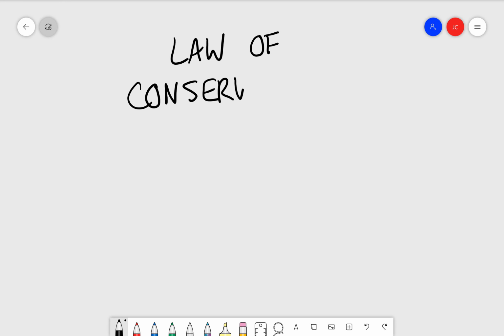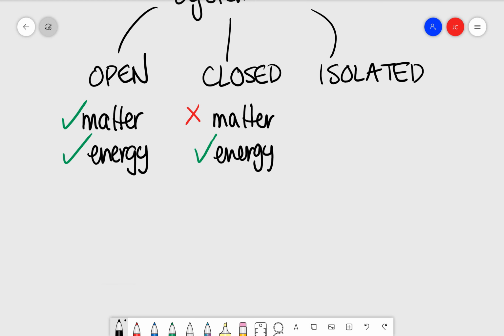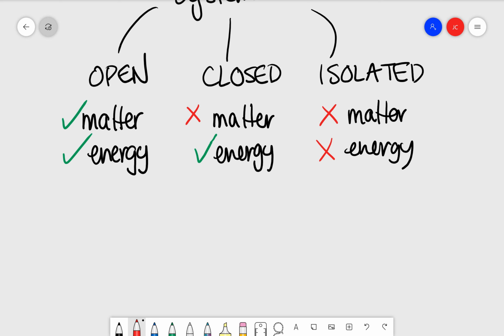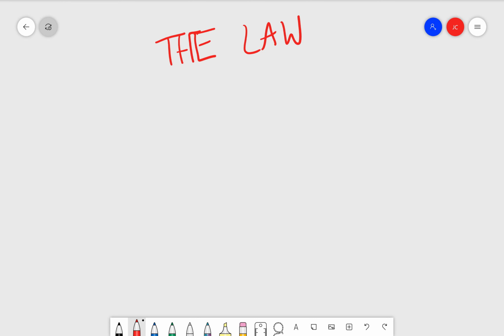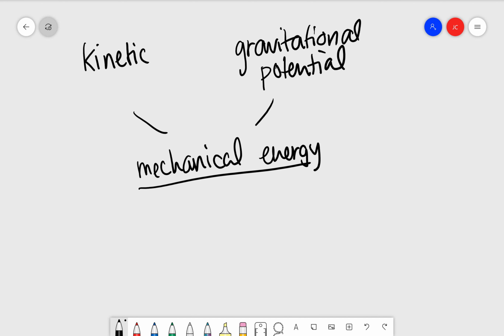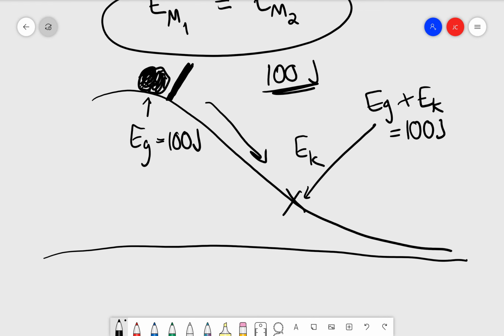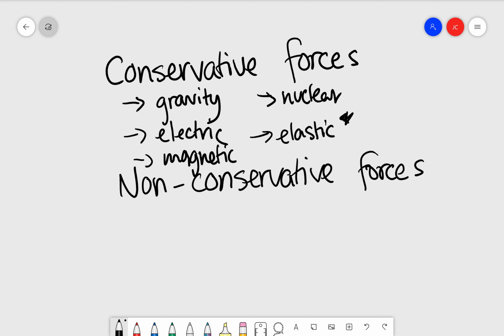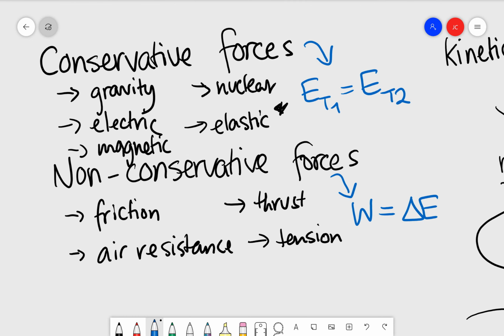[11U Physics] Law of Conservation of Energy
In this video, I explain the all-important Law of Conservation of Energy and ow it applies to our unit. I also talk about different types of systems, and conservative vs. non-conservative forces.